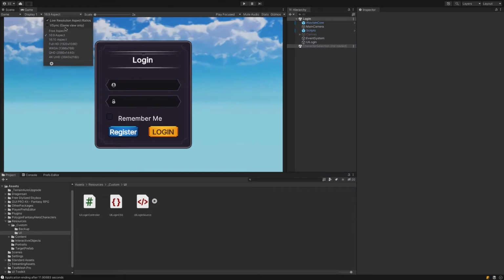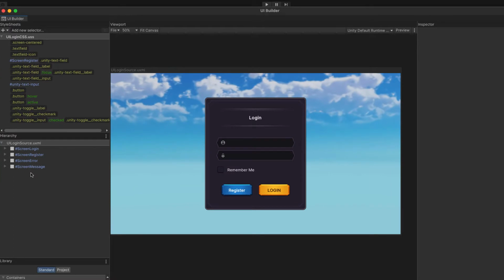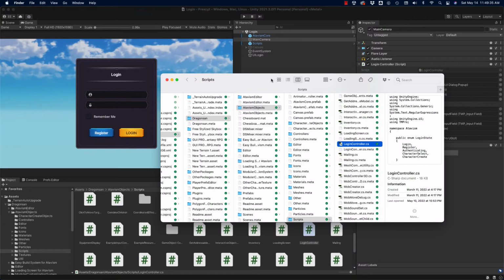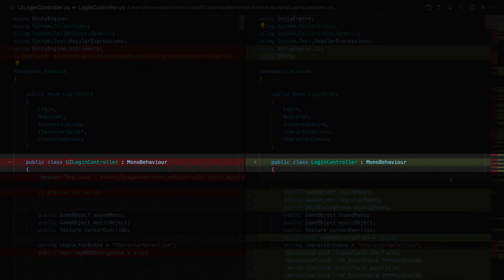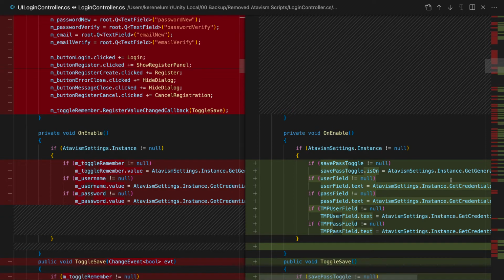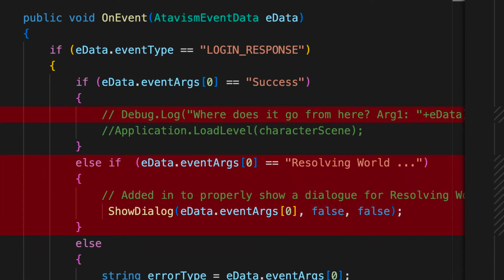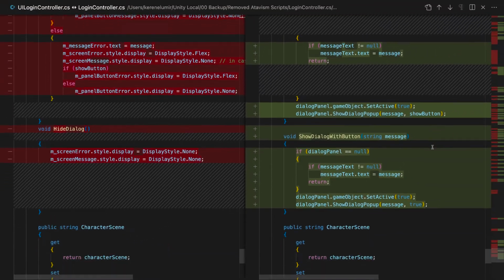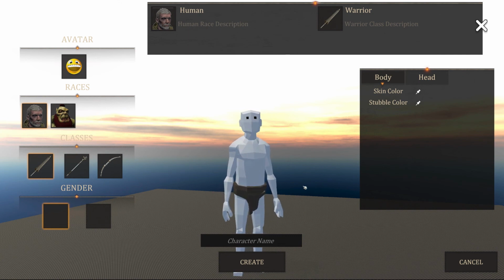04 Modifying Atavism's Login Code to work with my UI built in UI Builder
I'm learning unity3D. To help me learn, I'm making tutorials at the same time.

Even though I'm implementing it in AtavismOnline, this video doesn't really touch on the Atavism part, because there was a lot to learn about using the UIToolkit in Unity's UIBuilder. Good grief.

At the time of this video, I am working with:
- Atavism 10.6.0
- Unity 2021 LTS 3.0f1

▬ File Downloads ▬▬▬▬▬▬▬▬▬▬
I mentioned you can download the files so you don't have to type things out if you find anything I say useful. You can find them here:

0:00 - Intro
0:23 - UIDocument's Panel Settings: Changing the Scale Mode
1:08 - Overview of New Login Screens
2:00 - Coding our UI with a new Login Controller
2:56 - Difference between two files
3:29 - Start method
3:45 - Registering a callback for the Toggle Control
4:09 - Setting TextField Controls
4:30 - Updated ToggleSave method
4:45 - OnEvent method
5:30 - ShowDialog method
6:00 - Running the game